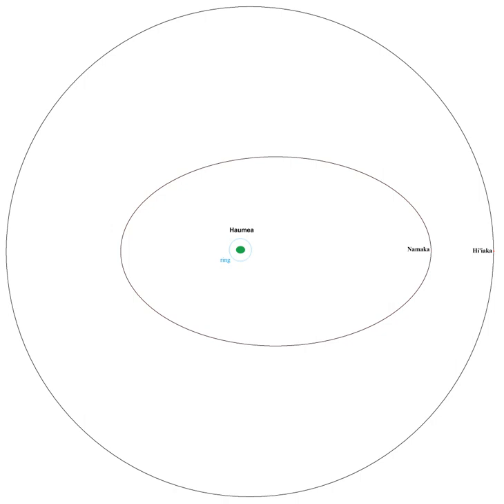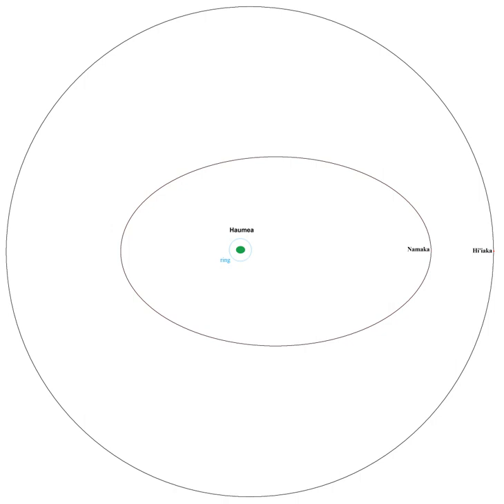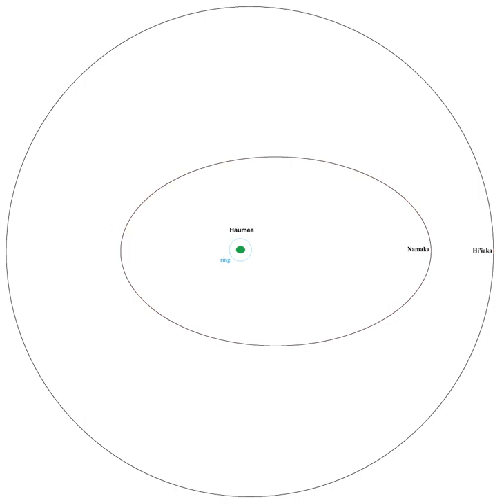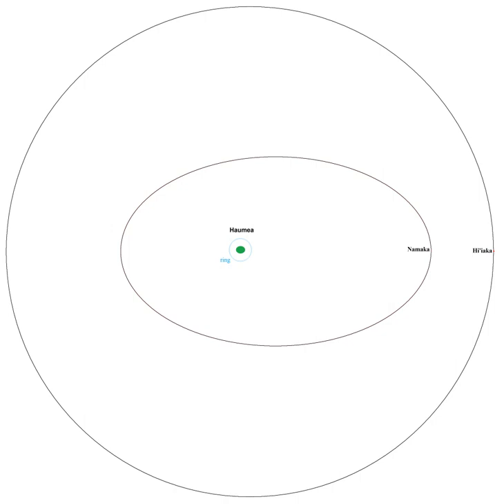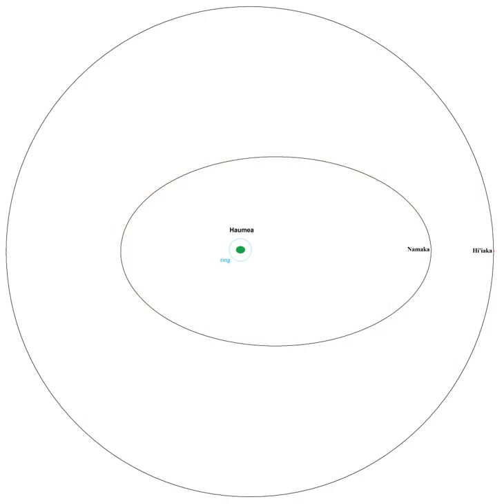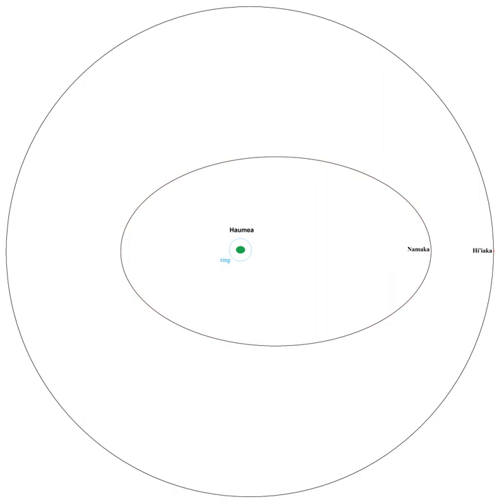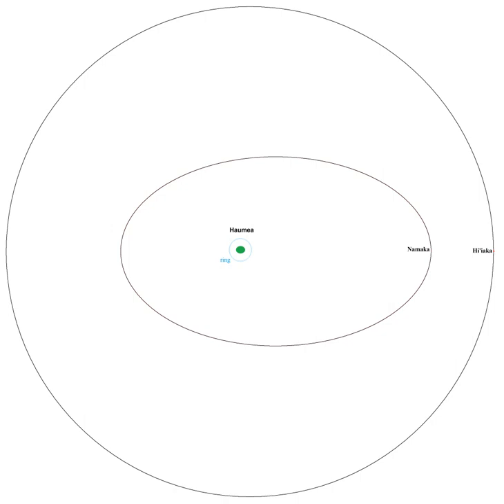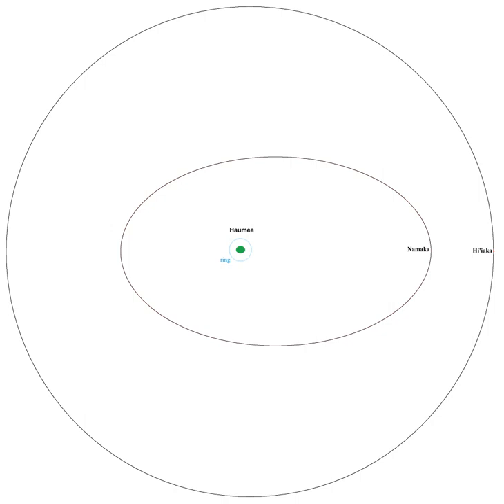Hi'iaka (moon) | Wikipedia audio article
This is an audio version of the Wikipedia Article:
Hi'iaka (moon)

- Socrates

SUMMARY
The outer Solar System dwarf planet Haumea has two known moons, Hiʻiaka and Namaka, named after Hawaiian goddesses. These small moons were discovered in 2005, from observations of Haumea made at the large telescopes of the W. M. Keck Observatory in Hawaii.
Haumea's moons are unusual in a number of ways. They are thought to be part of its extended collisional family, which formed billions of years ago from icy debris after a large impact disrupted Haumea's ice mantle. Hiʻiaka, the larger, outermost moon, has large amounts of pure water ice on its surface, which is rare among Kuiper belt objects. Namaka, about one tenth the mass, has an orbit with surprising dynamics: it is unusually eccentric and appears to be greatly influenced by the larger satellite.